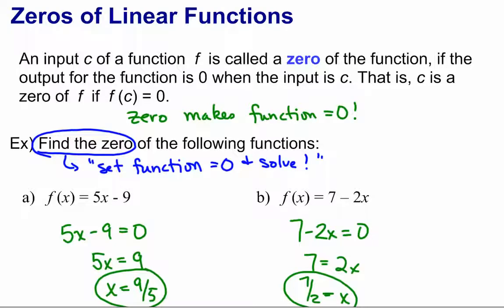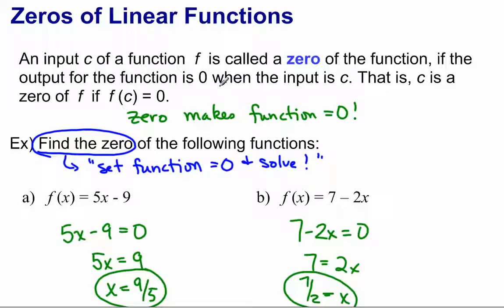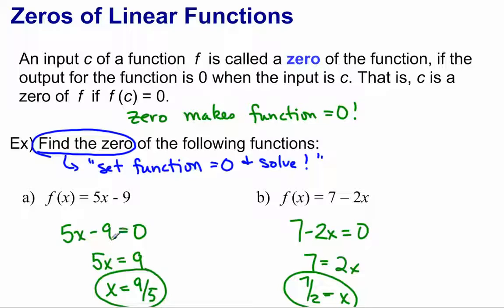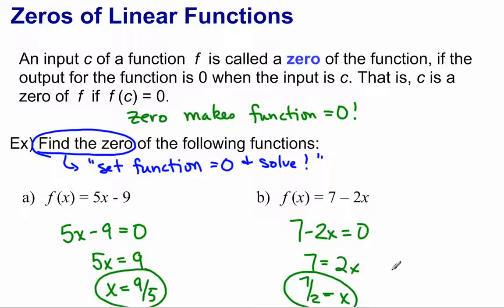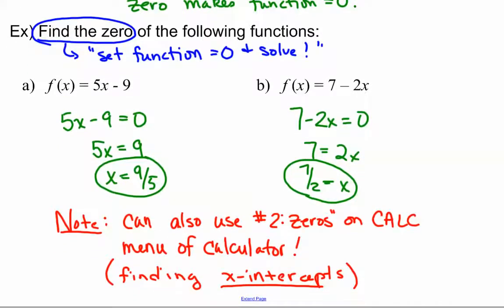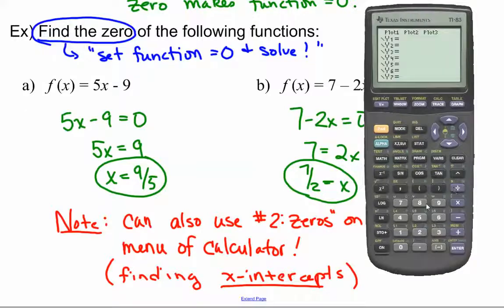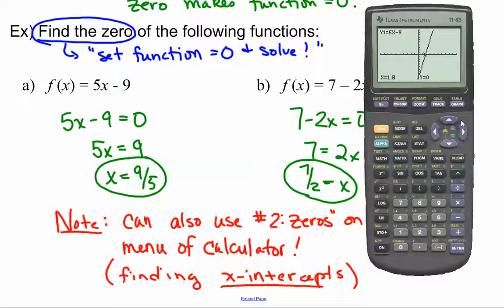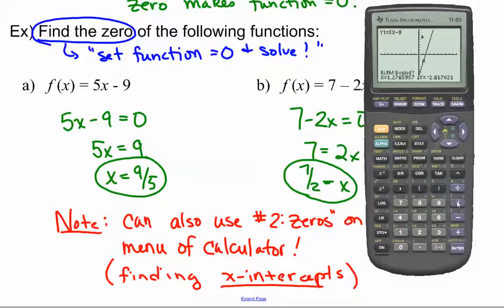1 5e Zeros of Linear Functions